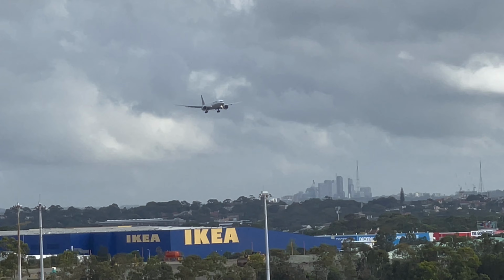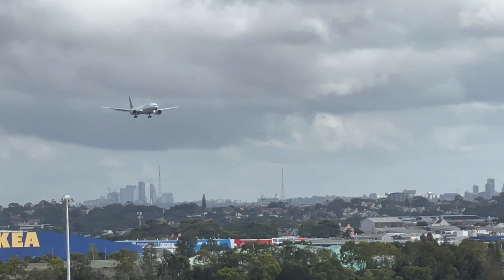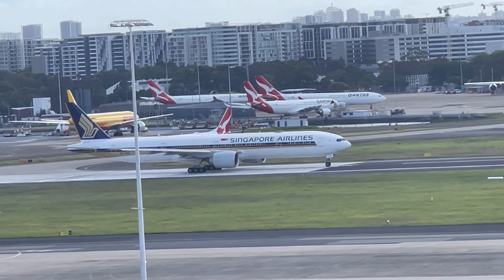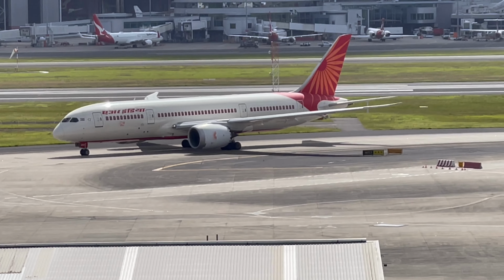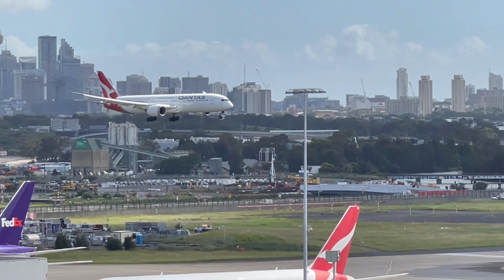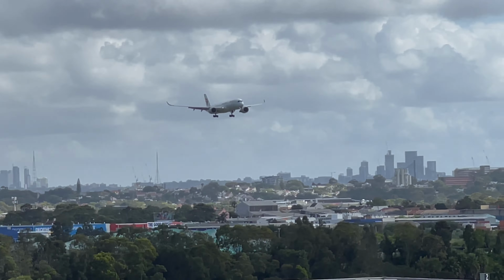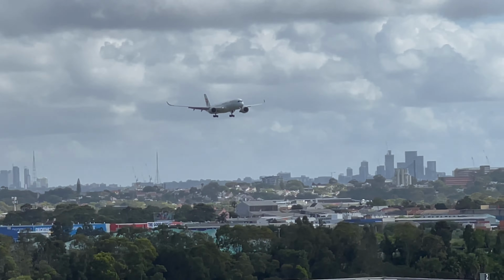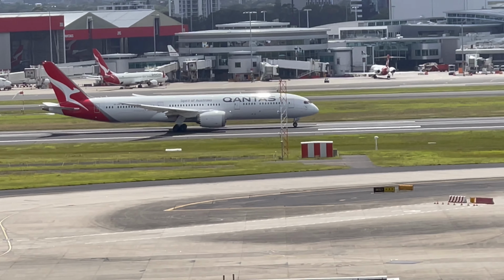Superb take offs and landings at Sydney Airport first video of 2022